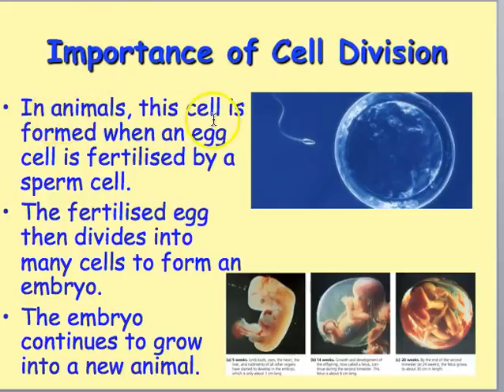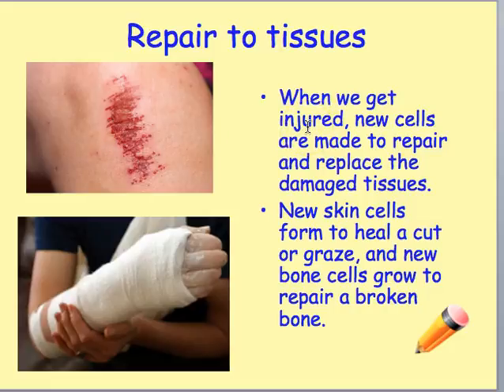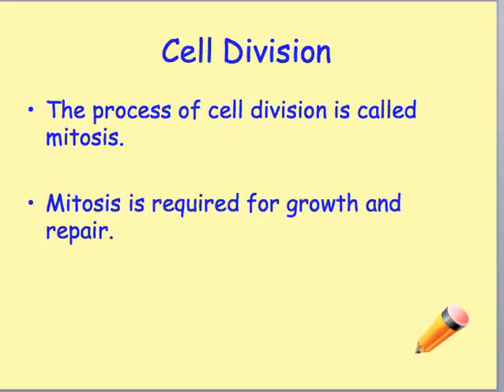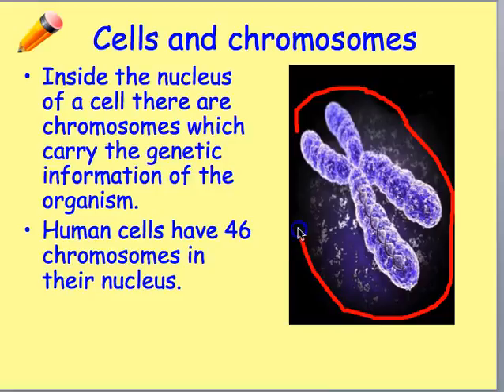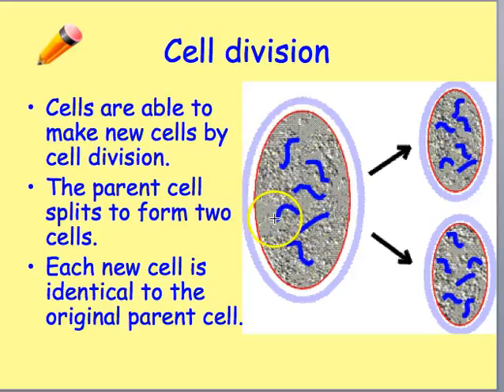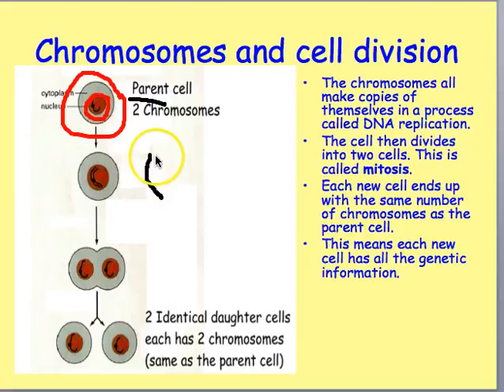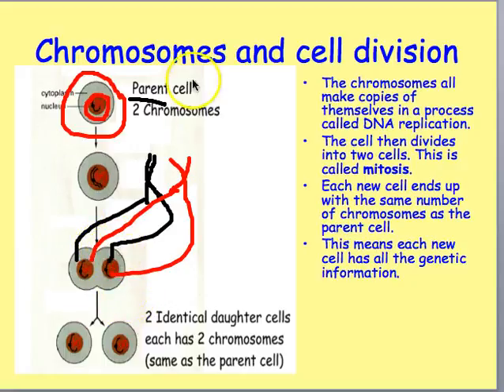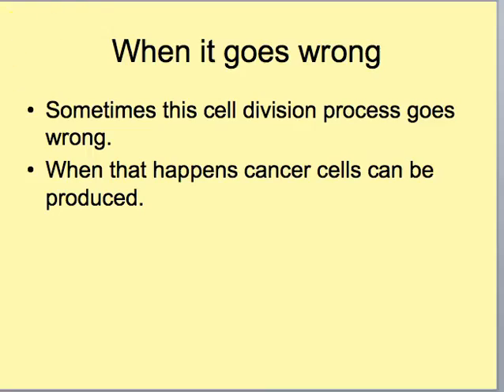NAtional 4 Key Area 1 1 producing new cell